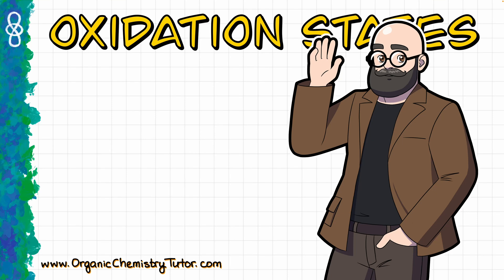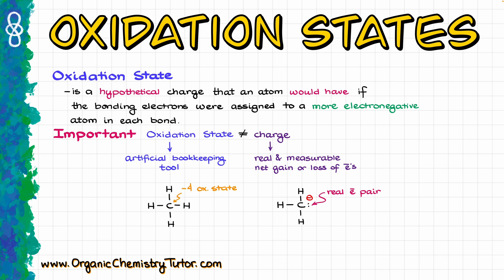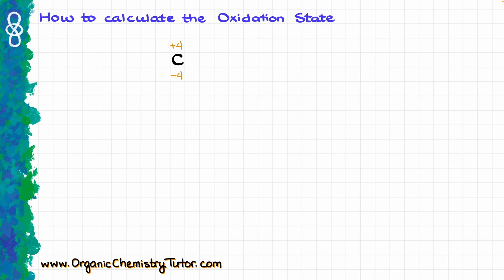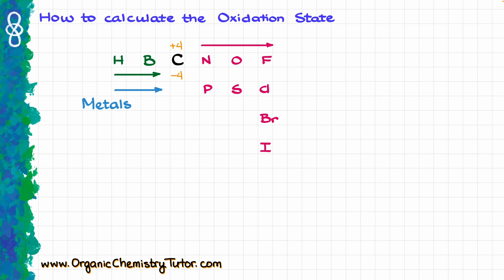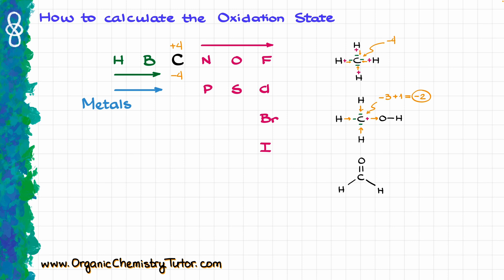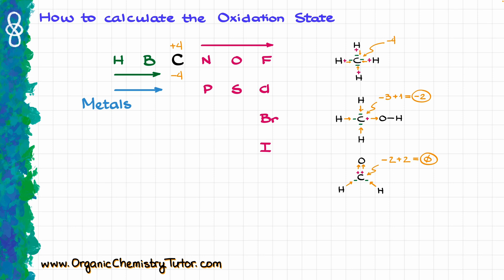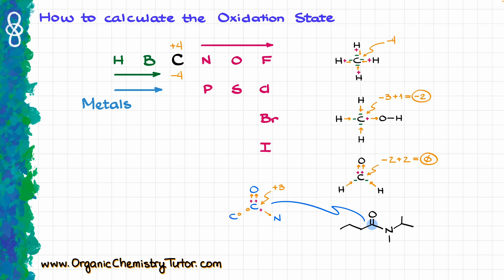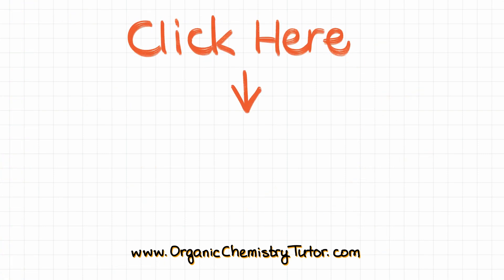Mastering Oxidation Numbers Is EASY With This Step By Step Guide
In this video we'll review what the oxidations states are and how to calculate them for organic molecules.

Chapters:
00:00 What is the oxidation state?
01:36 How to calculate the oxidation state
03:04 Examples